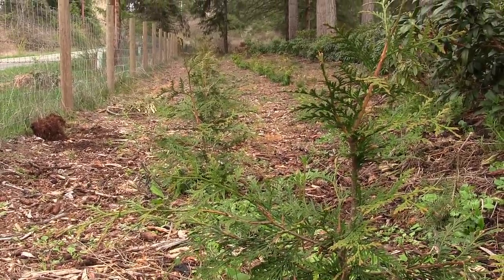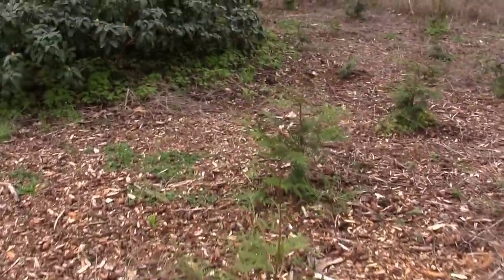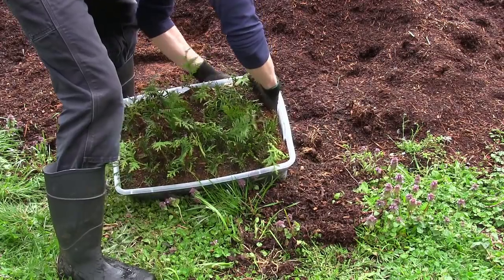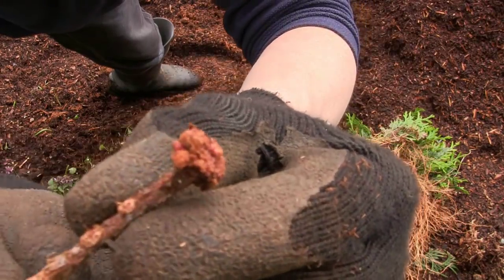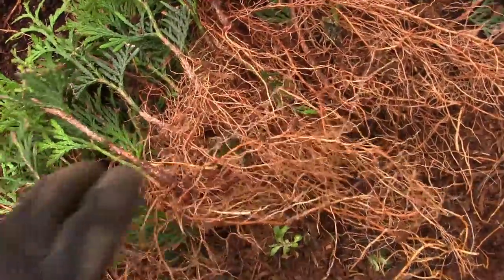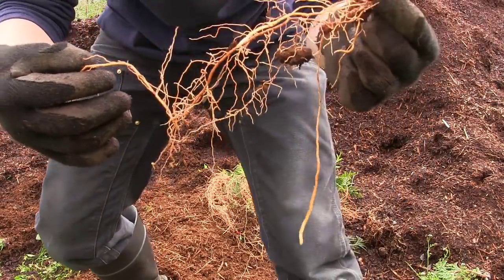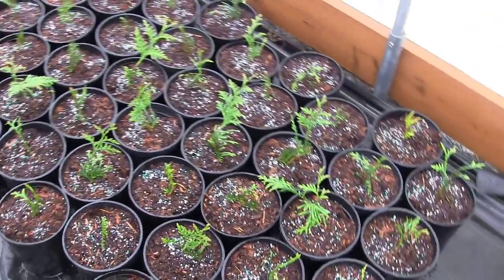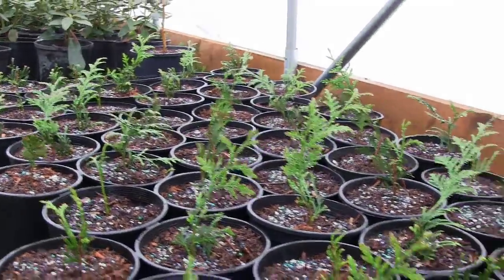The Next Round of Green Giant Arborvitae Cuttings | Rooting and Potting them Up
Here we go!  Another round of green giant arborvitae cuttings are taken and we're potting up last year's rooted cuttings.  It's a perpetual plant machine that can go on as long as you'd like.